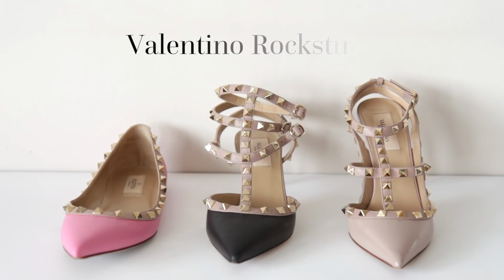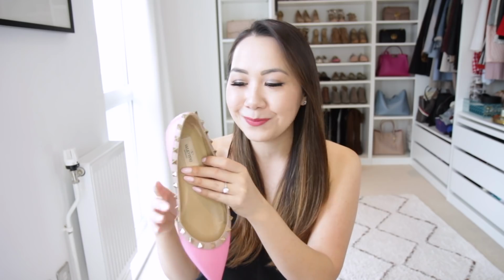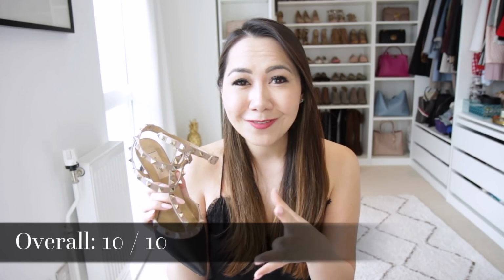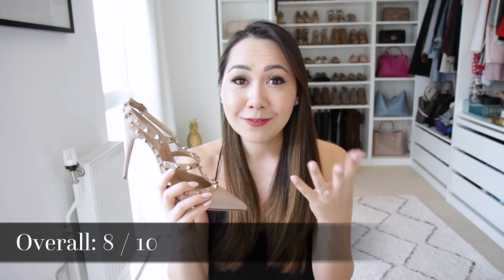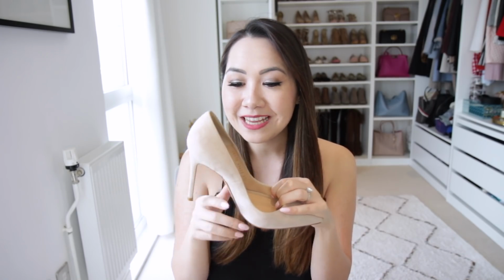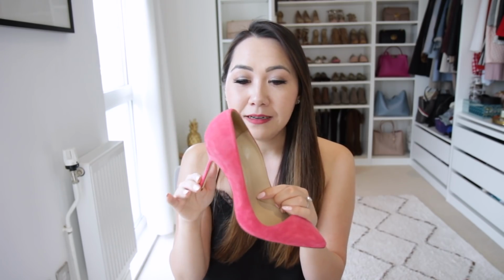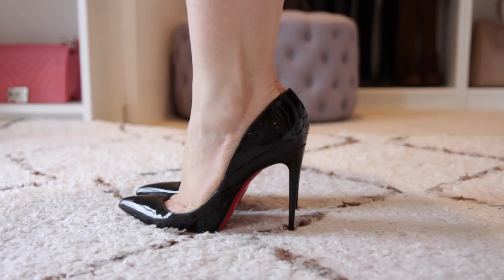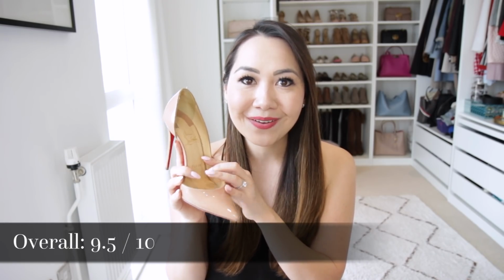DESIGNER SHOE REVIEW | LOUBOUTINS, VALENTINO, GIANVITO ROSSI ETC.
Hi everyone! Today is a big designer shoe review! Listed below are all the shoes featured:

1. Valentino Rockstud Flats (ran a size small for me)
2. Valentino Rockstud Kitten Heels (65 mm heel, ran 1/2 small for me)
3. Valentino Rockstud Heels (100 mm heel, ran 1/2 small for me)

4. Gianvito Rossi Plexi Pumps (105 mm heel, ran 1/2 big for me)
5. Gianvito Rossi Suede Pumps (105 mm heel, ran TTS for me)

6. Manolo Blahnik BB Pumps (105 mm heel, ran 1/2 big for me)

7. Christian Louboutin Pigalle Follies (100mm heel, ran 1/2 small for me)
8. Christian Louboutin Iriza Pumps (100mm heel, ran TTS for me)

Mailing Address:

London
SE18 9LR
United Kingdom